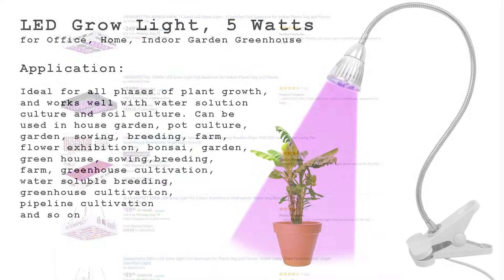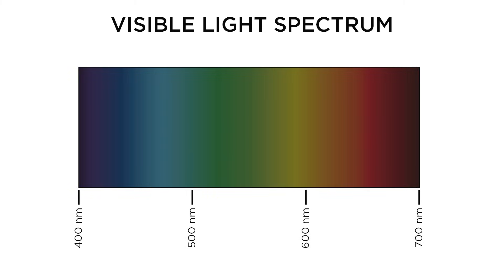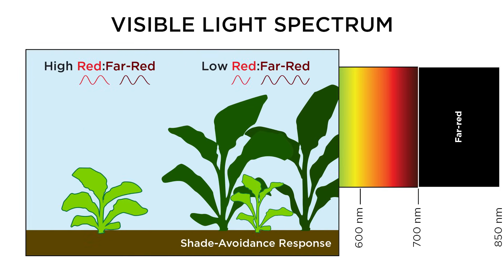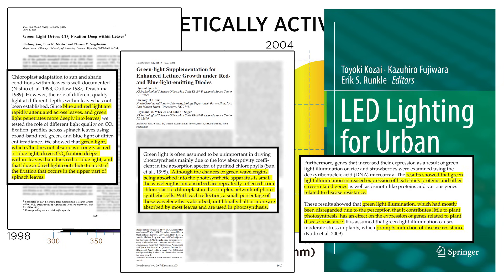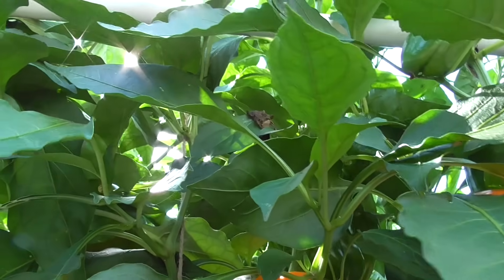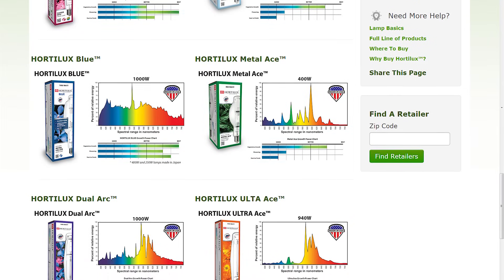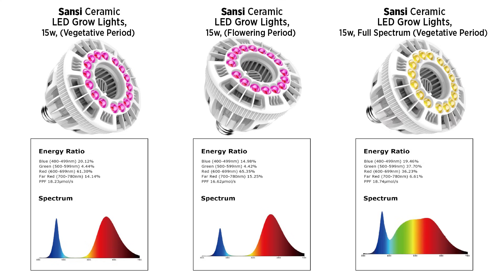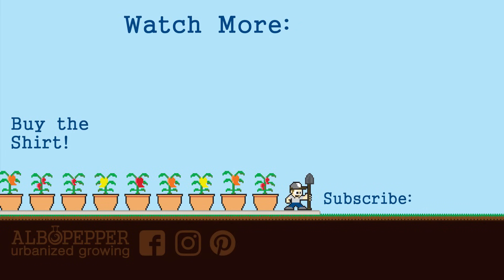PAR Light Quality LEDs & HID: Plant Grow Light Basics -101 (Do Plants Use Green Light?)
Selecting artificial grow lights can require research and sometimes growers face conflicting information. How can we select the best lights for our application? Should we rely on weed growing forums for all of the facts? What about university level research? This video is intended to explain many basic principles surrounding plant lighting and its application in horticulture.

The focus of this video is all about Light Quality. What effect do different light wavelengths have on plants and their development? Do plants need UV light? How does Far Red light effect plant growth? Do plants use green light or is green light wasted energy? These questions are answered, along with scientific research that you can read more about, depending on your level of interest.

REFERENCES:
2:40
4:06
4:07
4:19
Amazon (# CommissionsEarned)
5:17

We'll take a look at the visible light spectrum (a portion of the electromagnetic spectrum). We'll see how color wavelengths are measured in nanometers. What is PAR light (Photosynthetically Active Radiation)? Various light types have unique spectral profiles, as measured by a spectrometer. We'll quickly look at a few charts from LEDs, fluorescents, high-pressure sodiums and metal halides. Many of these can be rated on the Kelvin color temperature scale, which is discussed as well.

When considering LED vs HID, the spectral composition can be a major factor. Some LEDs have a few limited color bands (in blue and red ranges). Some include a "full spectrum" light source. How do they make white light from LEDs? One common approach, shown in this video, is to use a phosphor coating.

This is the basics of plant lighting and grow lights. It is intended to benefit a broad audience, from home gardeners, to greenhouse growers, to vertical farmers and even "medical" growers. But Light Quality is only one of many factors that are worth consideration.

In future videos we'll explore Light Intensity and how horticulturists measure it. We'll look at PPFD vs Lumens. Then we'll examine differences in light efficiency. Finally, we'll consider various form factors and their pros and cons.